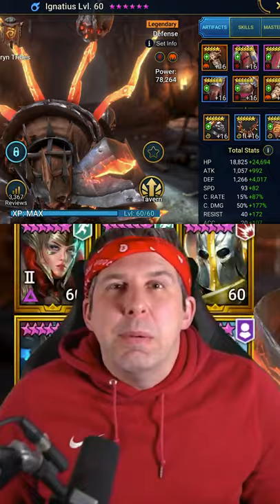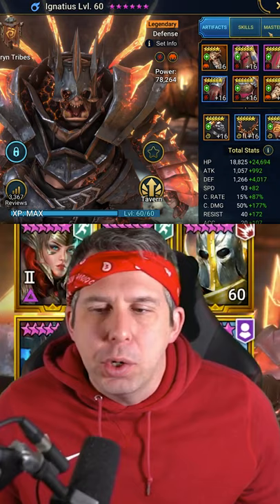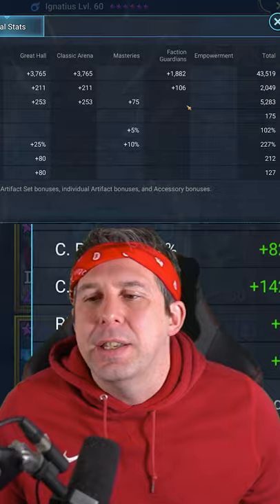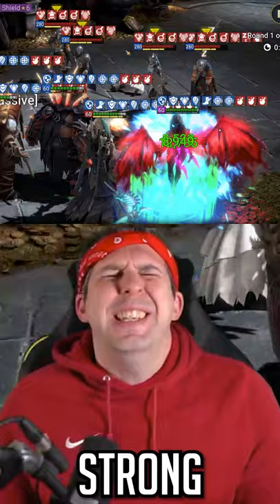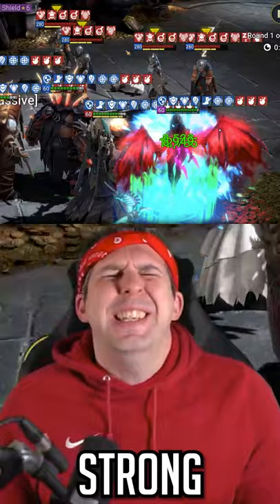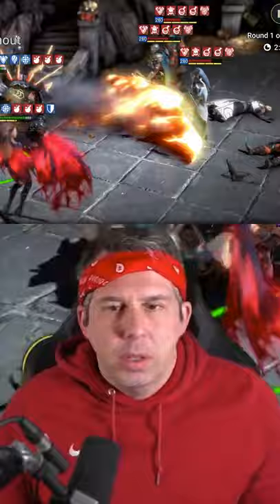IGNATIOUS BRINGS THE NUKES!! HELL HADES DAMAGE TEST Raid: Shadow Legends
Who do you want to see next?